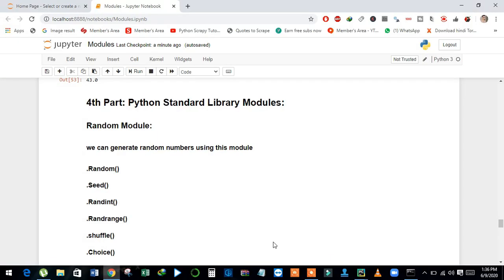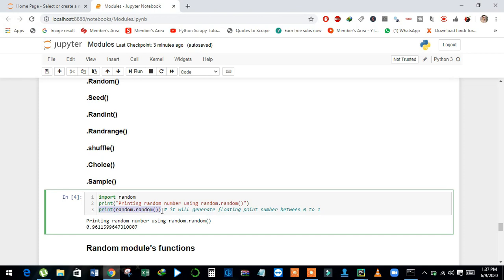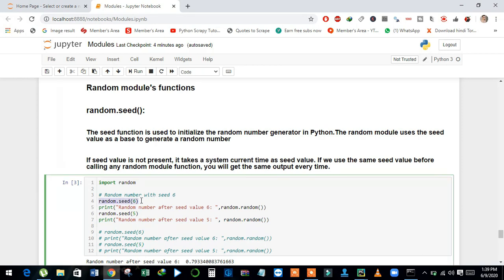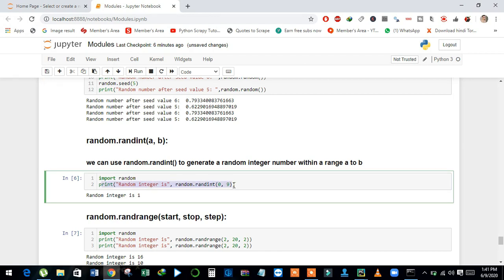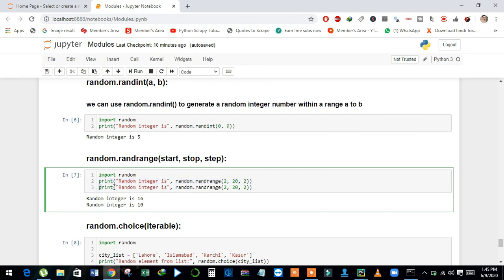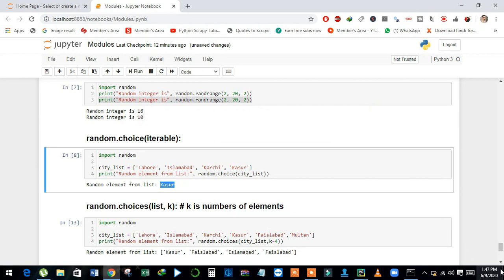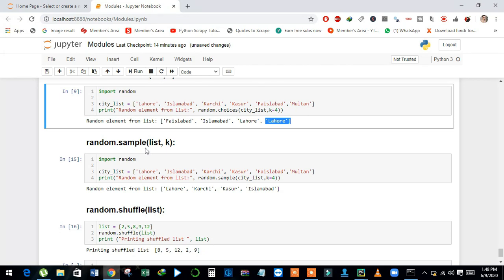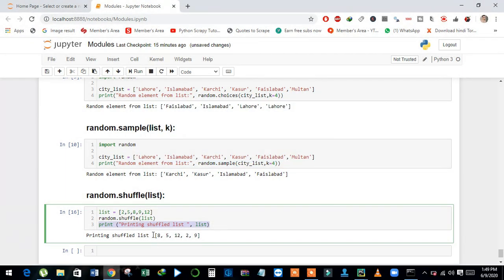45 Python standard libraries part 4 how to use of Random module in python 3 by Atif Masih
45 video of learn python 3 with atif masih series
in this video i have covered Random module and its functions in simple way beginners can easily understand what is a random module and how we can use this module in python 3
# python modules in python 3
# Random Module
# random.random()
# random.randint()
# random.randrange()
built-in modules
# user-defined module
# how to import module in python 3
# what is the use of import in python 3
you can discuss anything in my what's app group